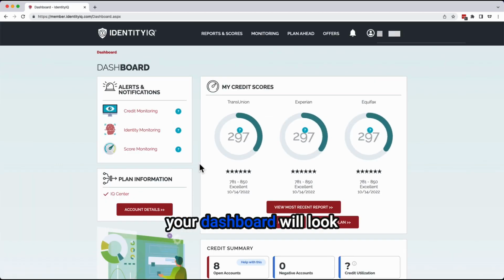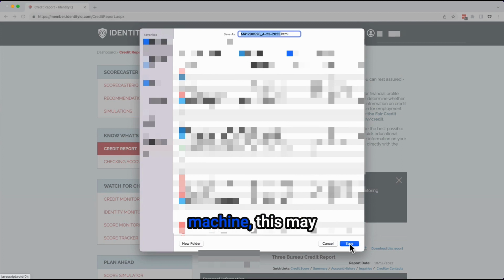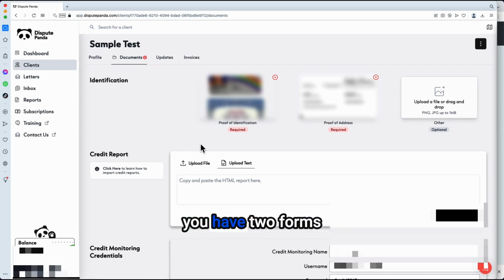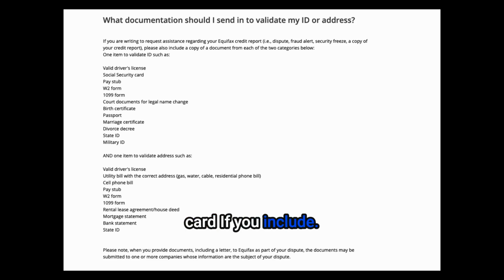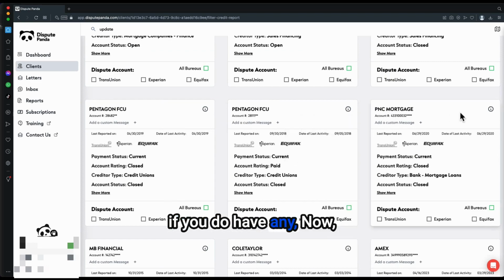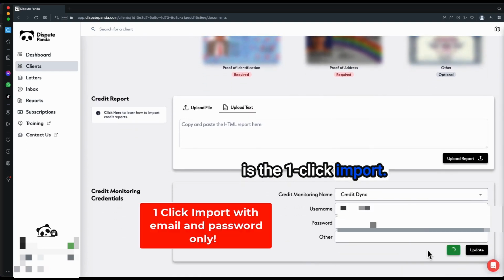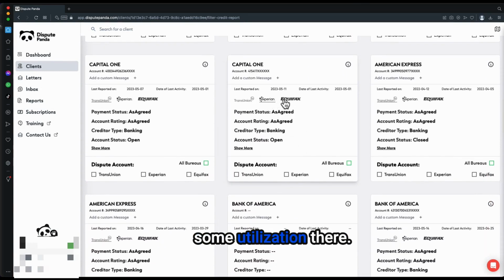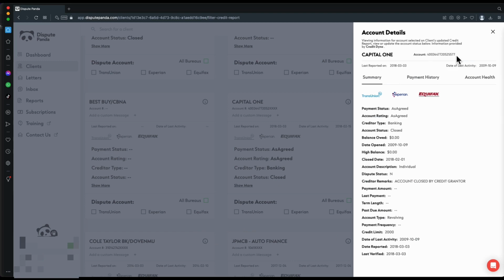How To Import IdentityIQ or MyScoreIQ into Dispute Panda - Updated Tutorial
This procedure shows you how to import a Identy IQ or MyScoreIQ credit reports into Dispute Panda.